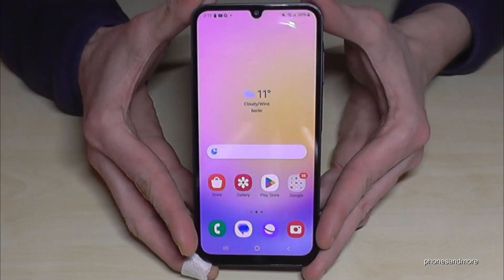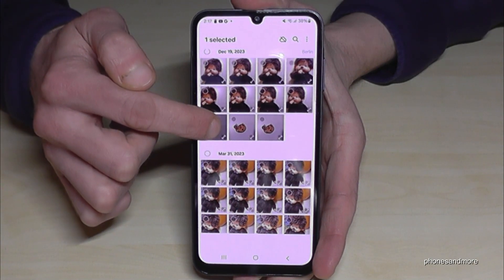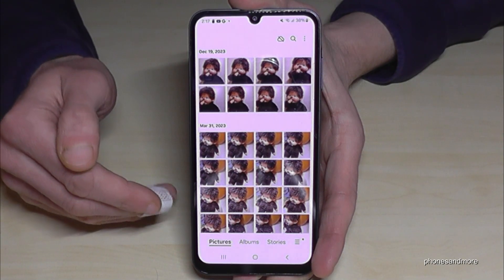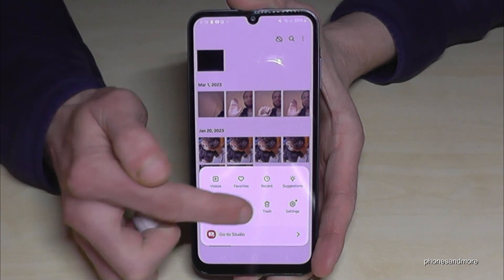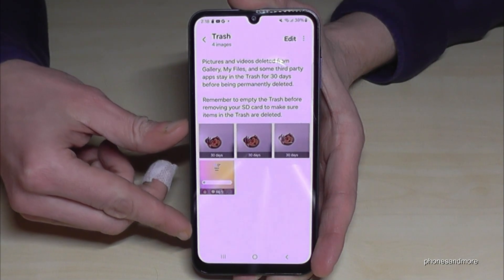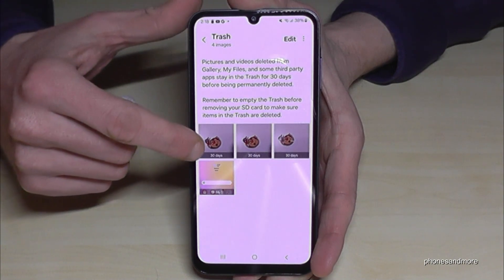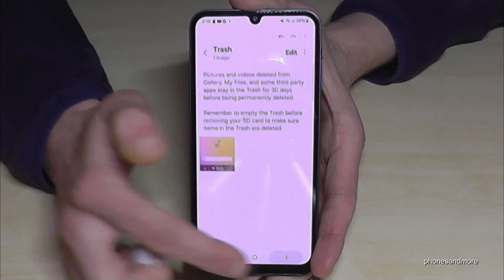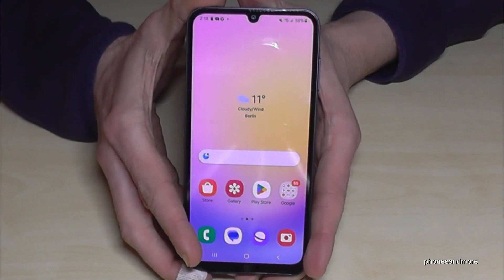Samsung Galaxy A25 5G: How to restore Photos/Videos from the Recycle Bi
In this tutorial video I want to show you, how you can restore pictures and videos from the trash can with the Samsung Galaxy A25 5G. If you have deleted a image/video the footage goes to a recycle bin and remains there 30 days. After there are gone completely.